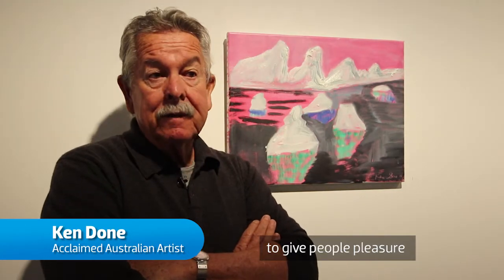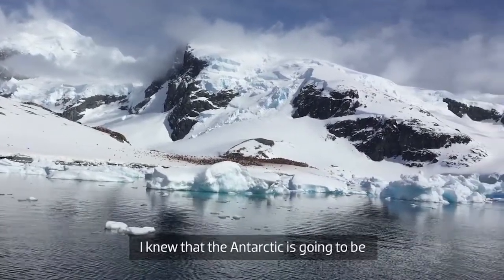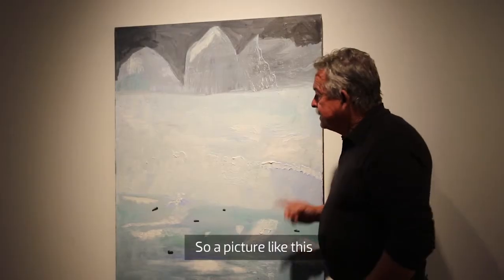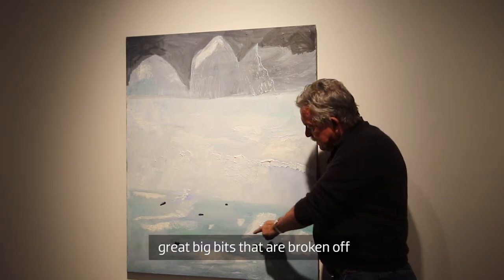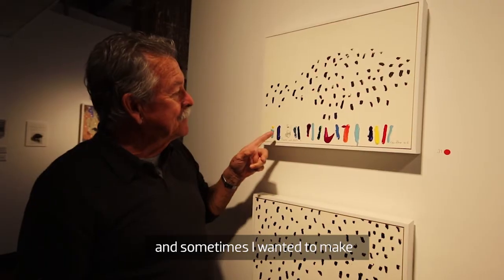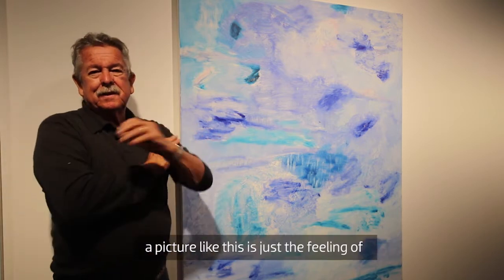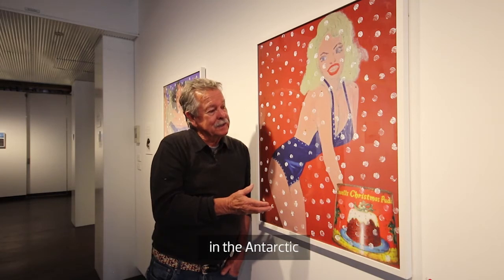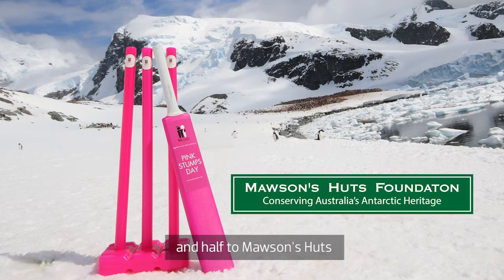Ken Done's Antarctica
It was a privilege to have world renowned artist Ken Done aboard our fundraising voyage Pinktarctica. This exclusive expedition, was in support of the McGrath Foundation and the Mawson's Huts Foundation. It has resulted in a remarkable and unexpected set of work from an artist who is best known for being inspired by the tropics and the Australian coast. ‘There is nothing like the grandeur or feeling of the Antarctic Continent. There are astounding colours there, in a palette that I’m not used to working with - and then there are the colours from my mind.’ - Ken Done